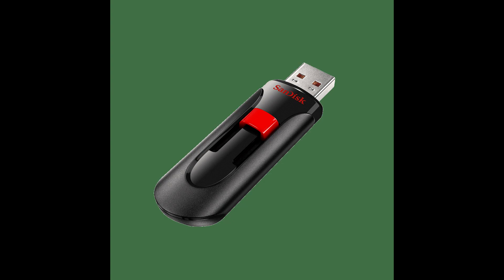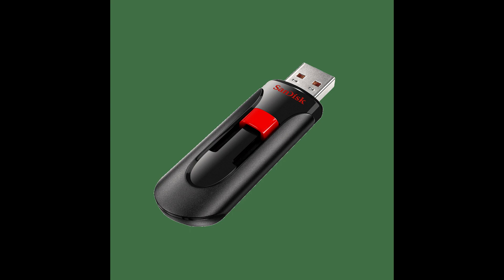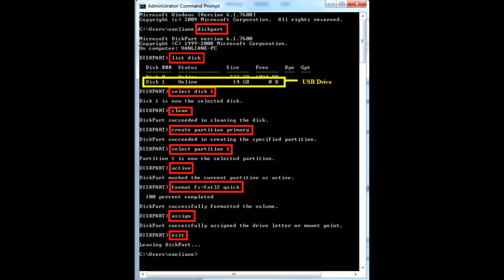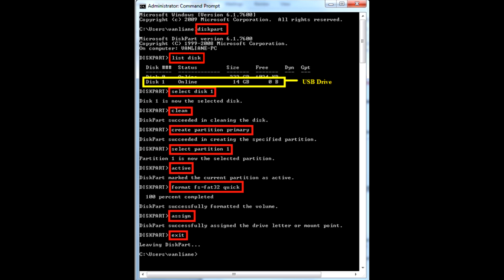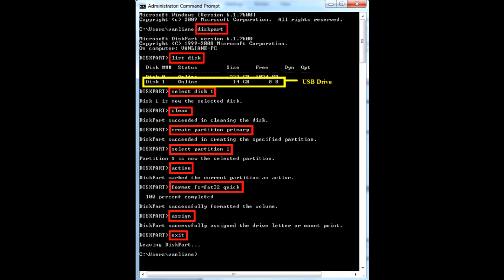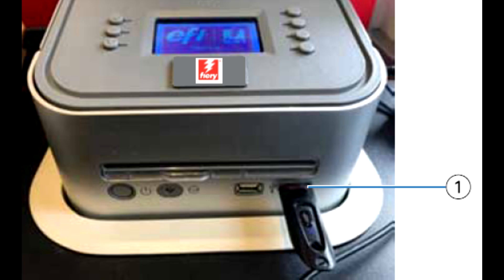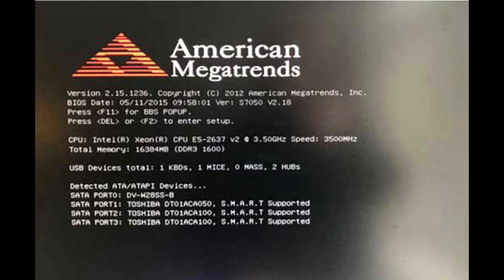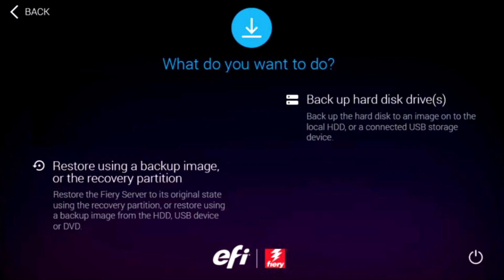How to Create a Bootable Backup/Restore USB drive on Windows Fiery Server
You can use the bootable USB drive to boot any Fiery (FS100 and later) for backup and restore functions.
Ensure that you have the following:
USB Flash Drive (between 2GB and 32GB in size)
Note: For best performance, please use reliable USB 3.0 devices.
Windows PC Computer setup environment
If you are creating the bootable USB flash drive for the first time, do the following:
On Fiery, or any PC, without any USB attachment, plugin the USB Flash Drive.
Open Command Prompt on Fiery server with administrator access and run diskpart command as follows.
Disk number selected in diskpart command may vary depending on existing hard disk drive configuration
in the host computer.
diskpart
list disk
select disk 1
clean
active
format fs=fat32 quick
exit
You can prepare the USB flash drive as a generic bootable Fiery system restore tool.
Insert the bootable USB drive into the slot as shown in the image.
Power ON the system.
Press the F11 key for the boot pop-up menu.
Select the name of the USB drive. For example, UEFI: SanDisk.
The Fiery System Installer menu appears within two minutes.
You can now perform back up or restore functions.